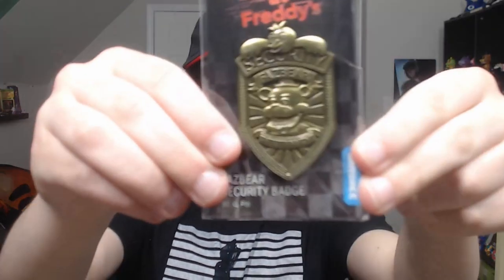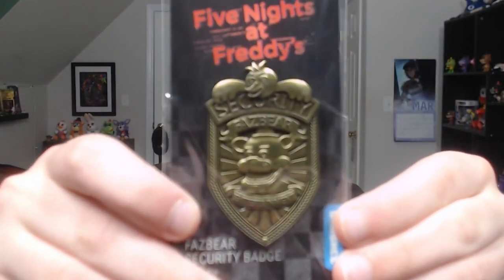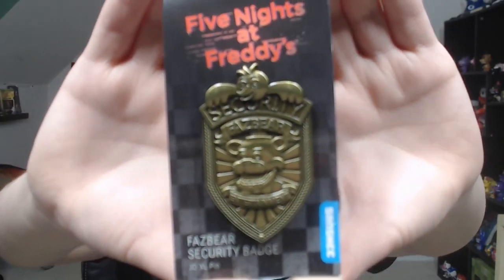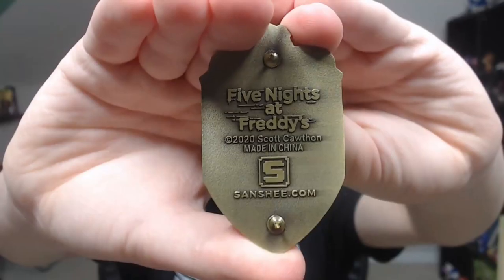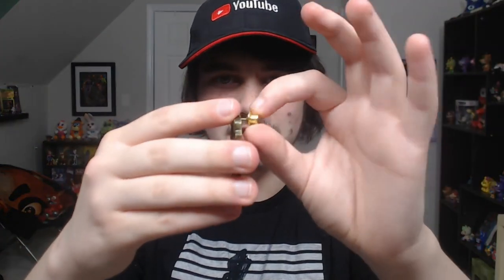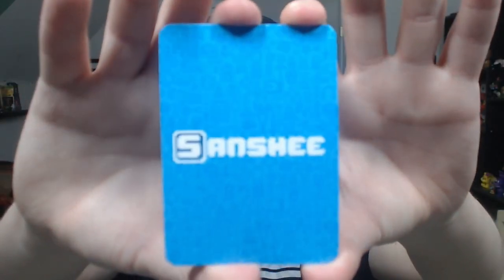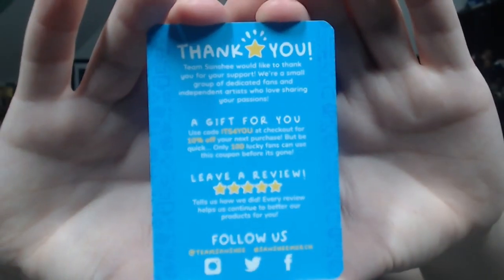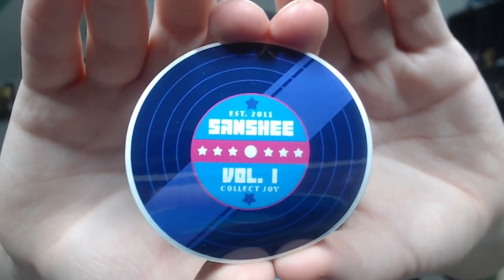FNAF SANSHEE SECURITY BADGE RESTOCK REVIEW!!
Five Nights at Freddy's (FNAF) Sanshee Security Badge RESTOCK REVIEW!!